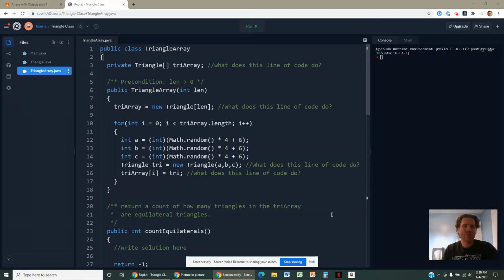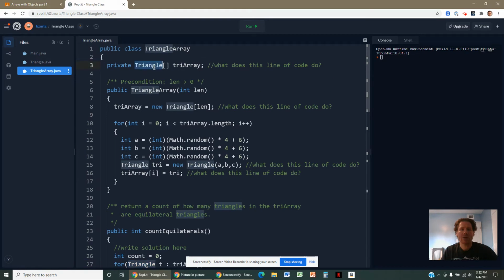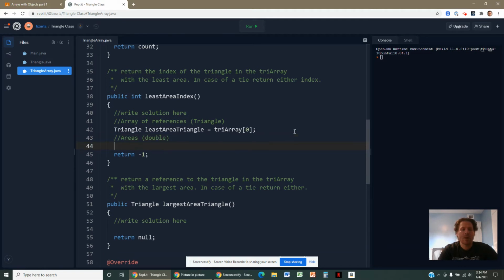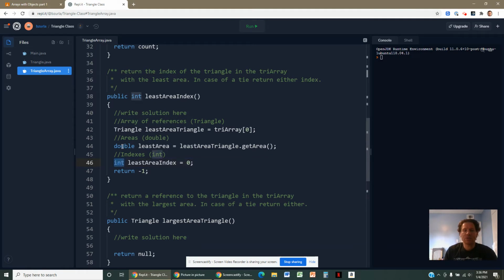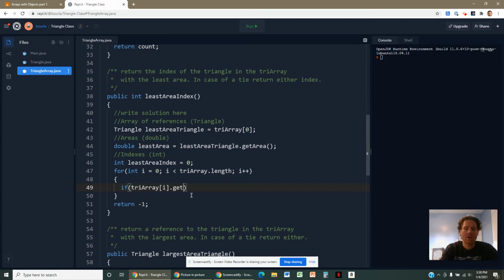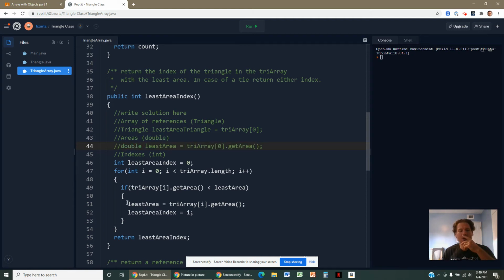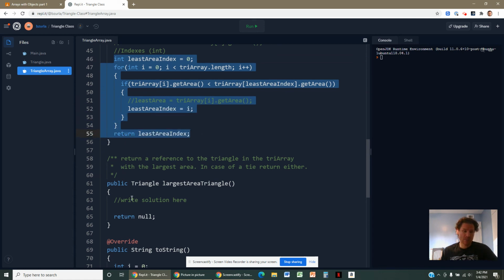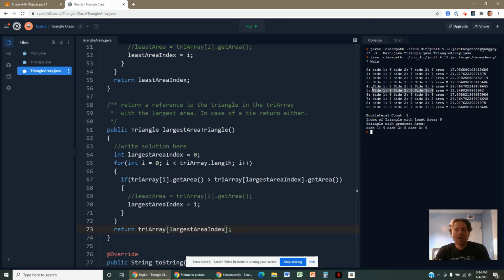Arrays with Objects part 1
Solution to the Triangle Array